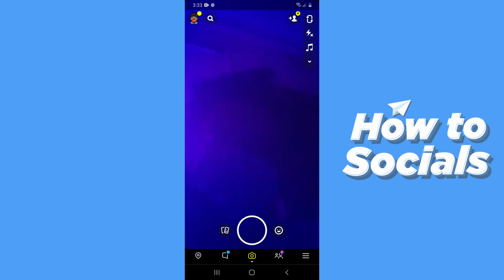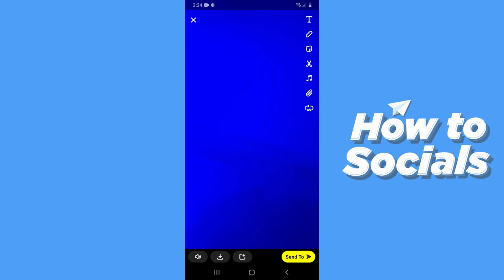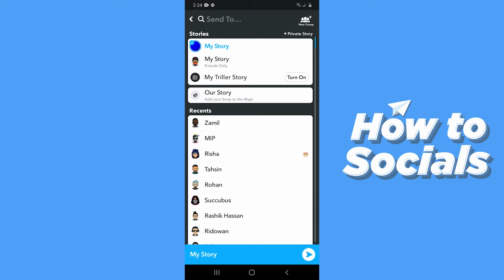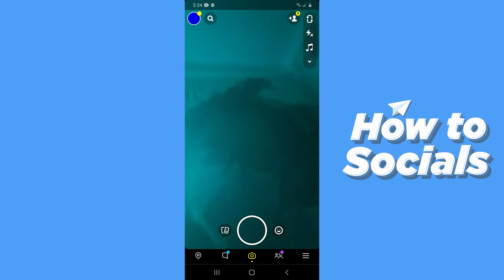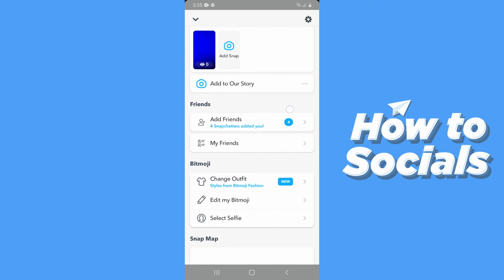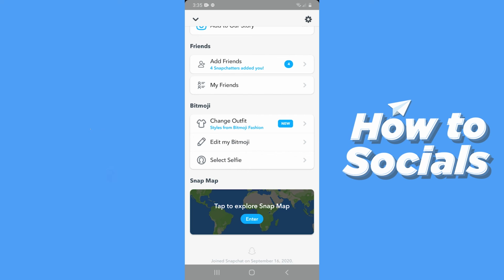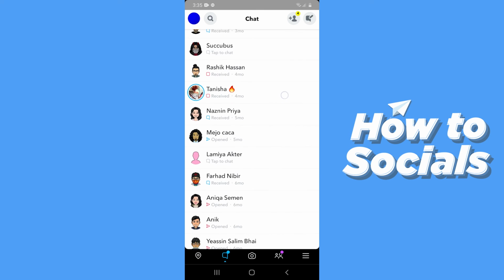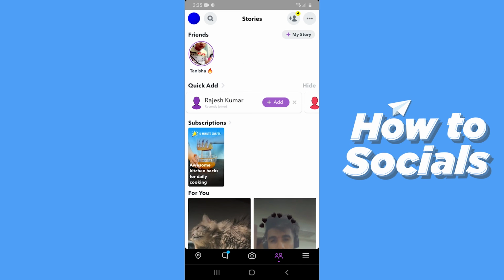How to Use Snapchat - Snapchat App Use Tutorial (EASY)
How to Use Snapchat - Snapchat App Use Tutorial

In this video I show you how to use snapchat app in 2021.